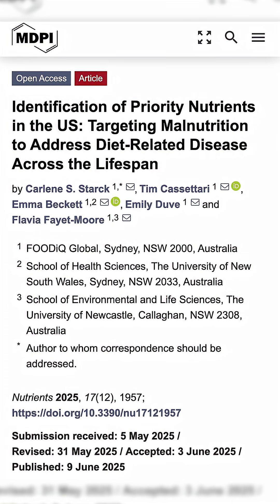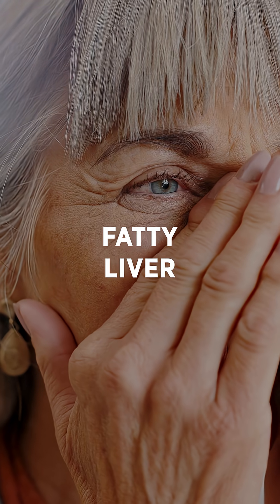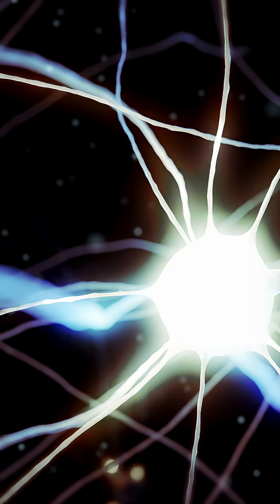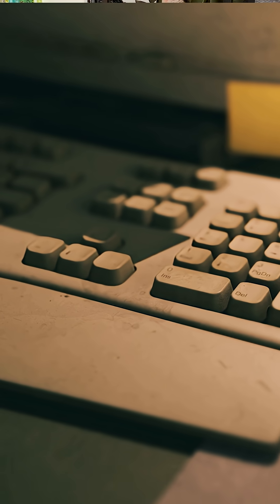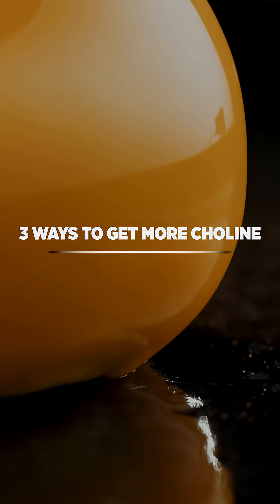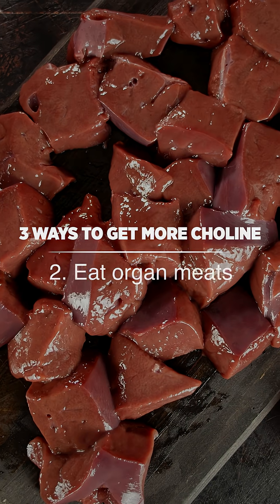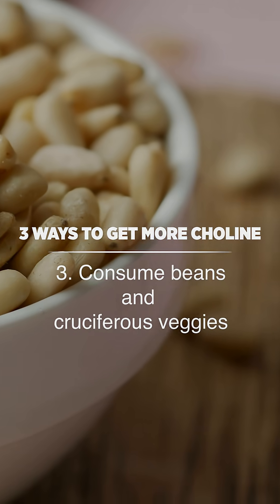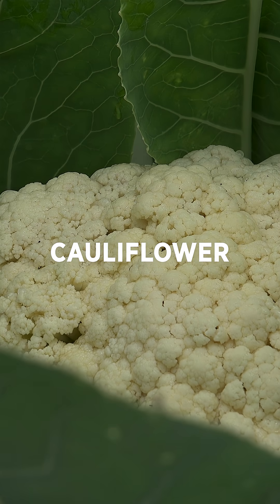This Nutrient Can Save Your Brain!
Did you know that "choline" is essential for "brain health"? A deficiency in this crucial nutrient can lead to "brain fog" and "memory loss". Dr. Autumn Smith discusses "nutrition tips" and "healthy eating", also sharing "foods for focus" so you can improve cognitive function.

👩 ABOUT ME
I’m Autumn Smith, holistic nutrition specialist and founder of Paleovalley & Wild Pastures. My passion is helping people feel their best with nutrient-dense, whole foods and gut-friendly products. On this channel, I share science-backed health tips, delicious recipes, and practical ways to live a vibrant life.